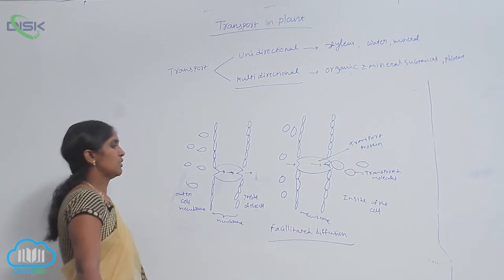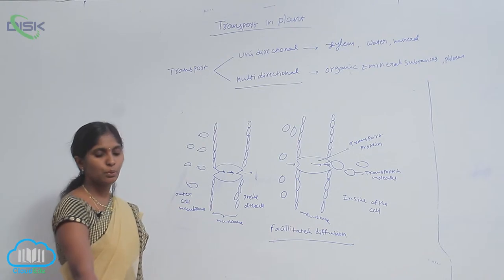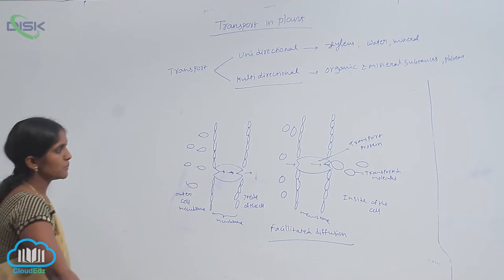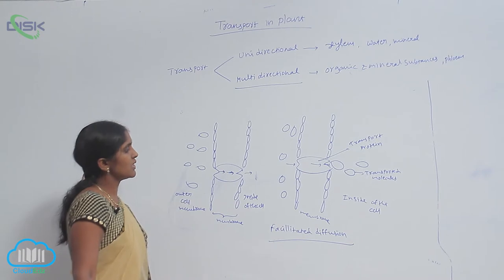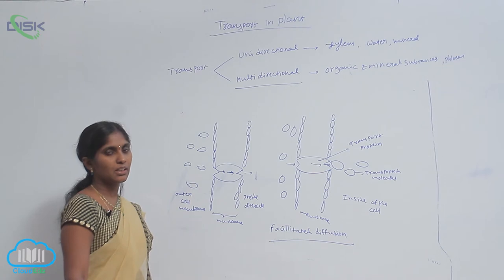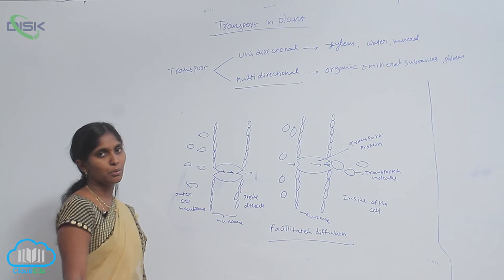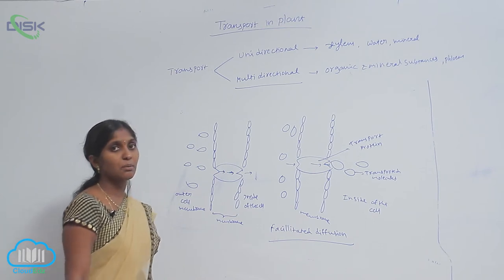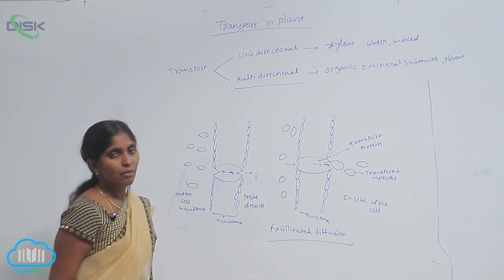PLANT WATER RELATIONS || Facilitated Diffusion || Disk Telangana